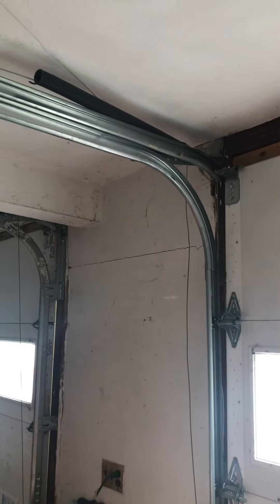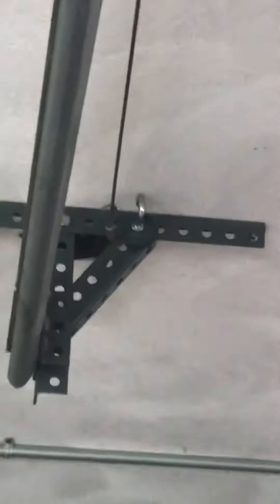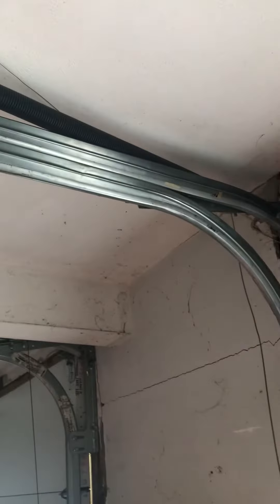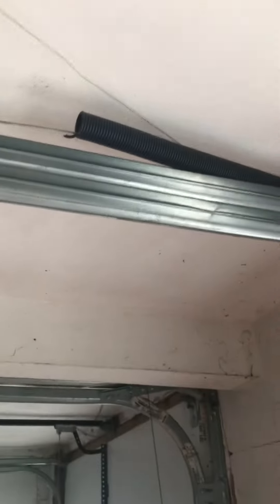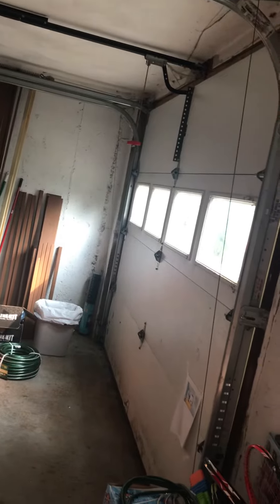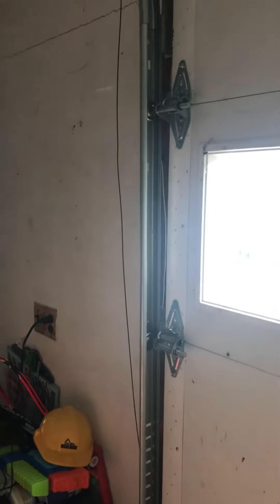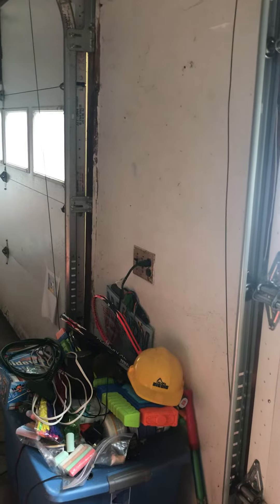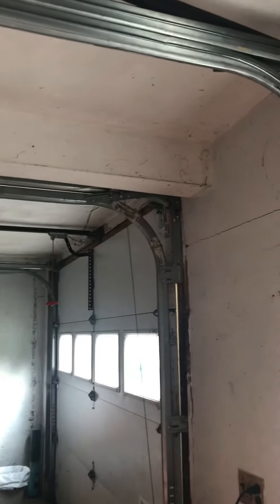Spring broke part 1 (read the description)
R.I.P old springs

I might do a video of my friend’s Craftsman 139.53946SRT on an old frantz wood door on August 8th or 9th at 1:30 PM and do a few videos of the Craftsman. I hope you enjoy!